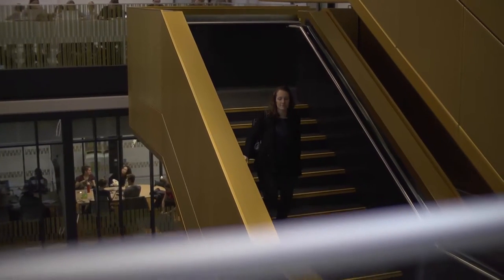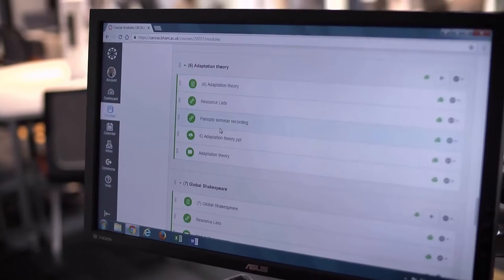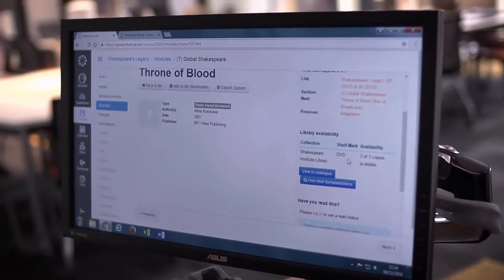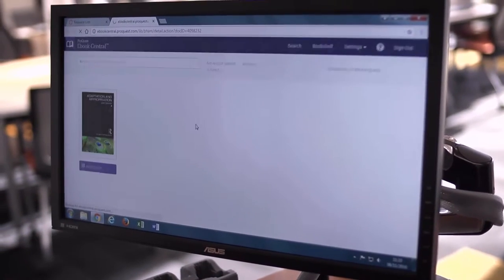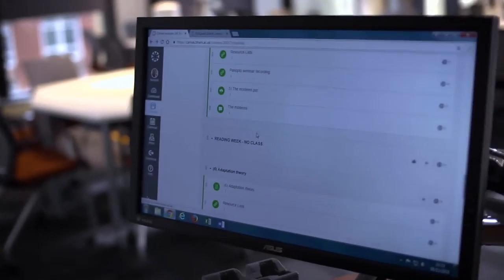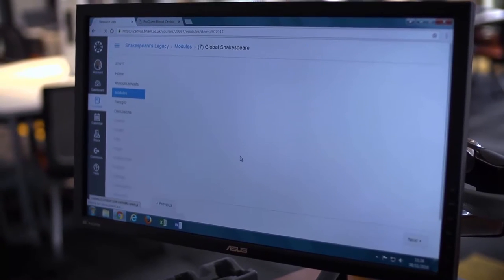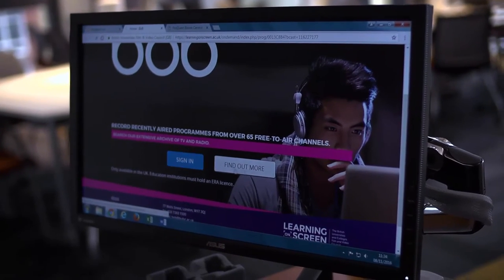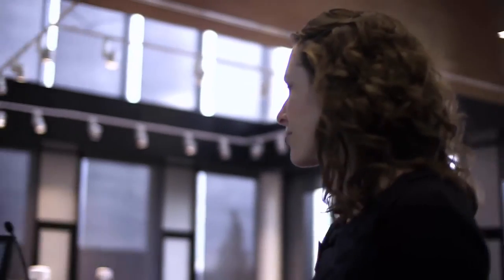ResourceLists@Bham 5: Dr Erin Sullivan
A case study. Dr Erin Sullivan, Senior Lecturer at the Shakespeare Institute, University of Birmingham